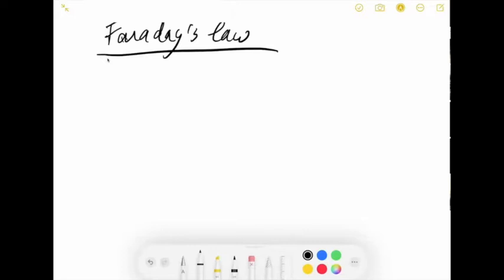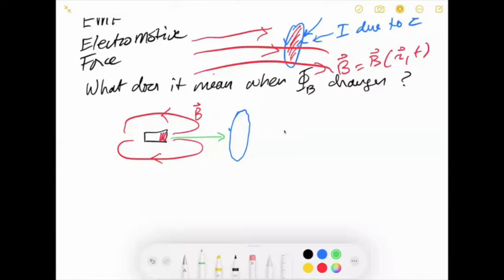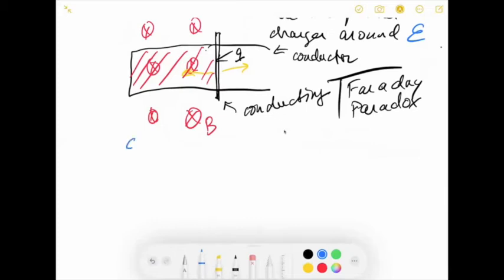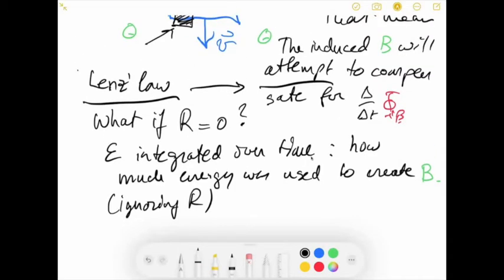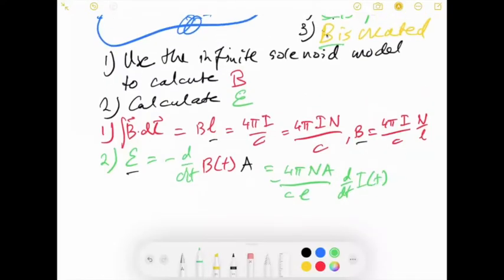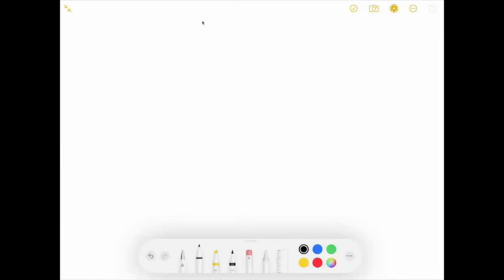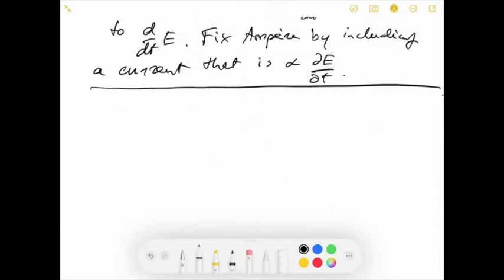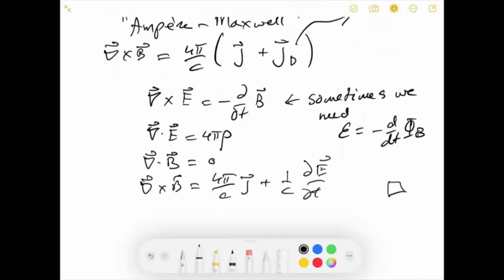Faraday's law, the energy density of magnetic fields, Inductors, and Displacement Current